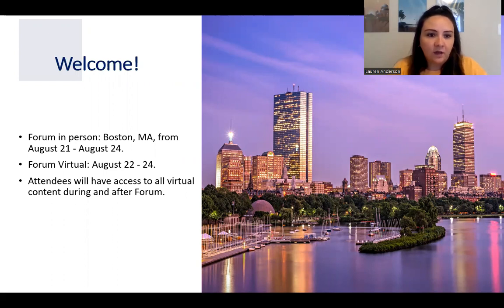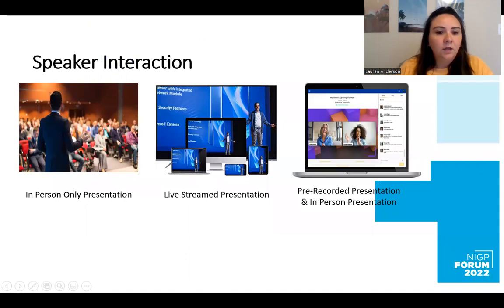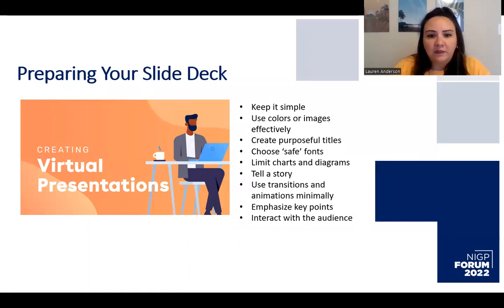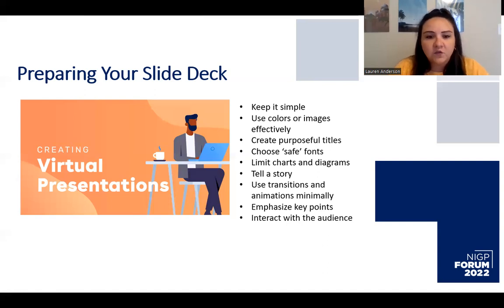Live Streamed Training - Forum 2022